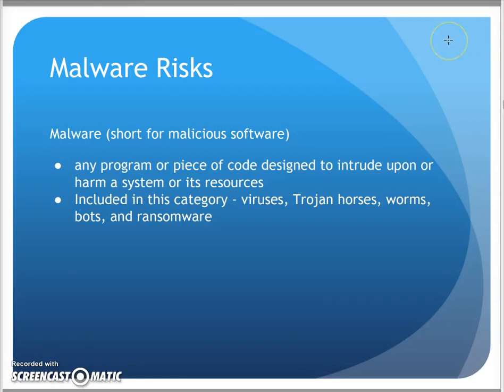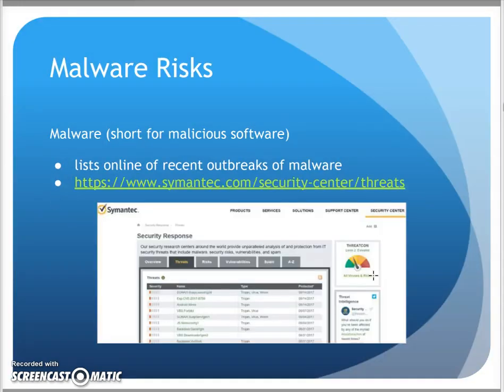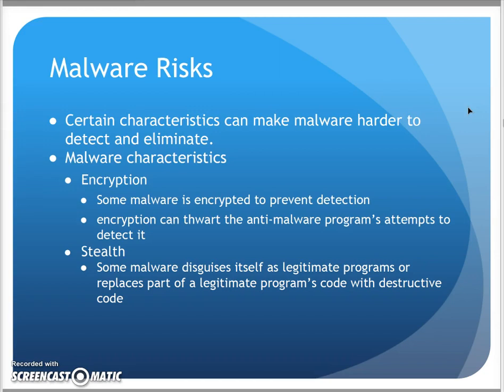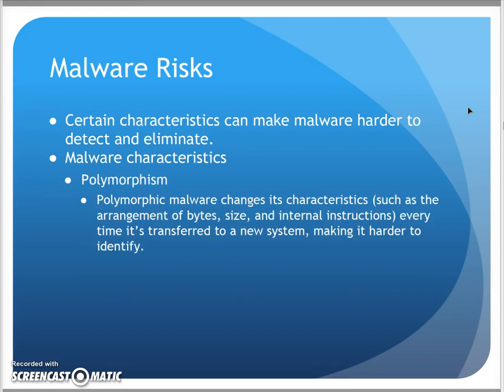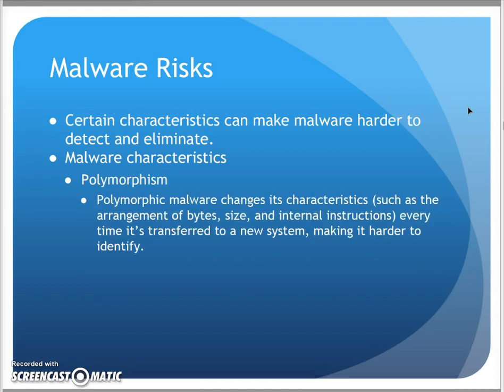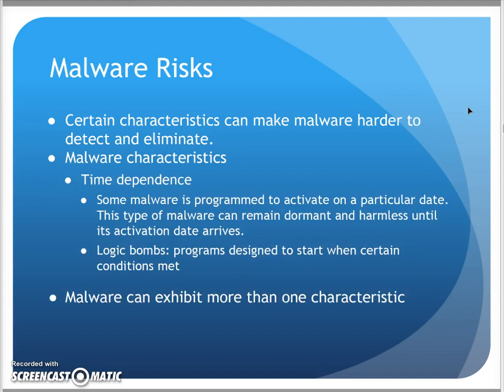CNT125 8th Chap9 3 Security Malware